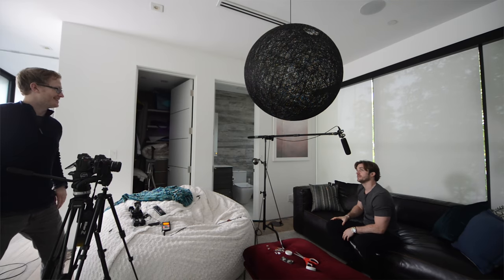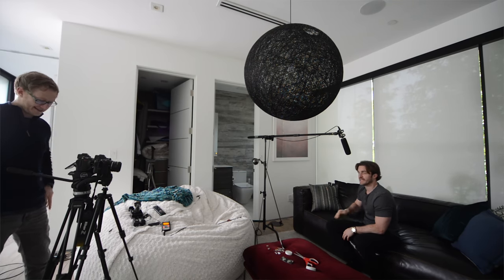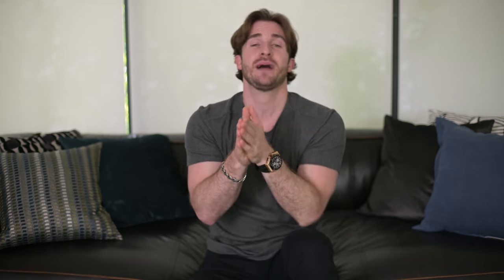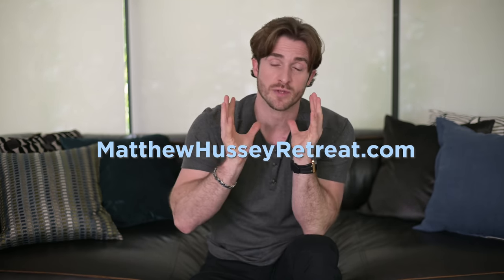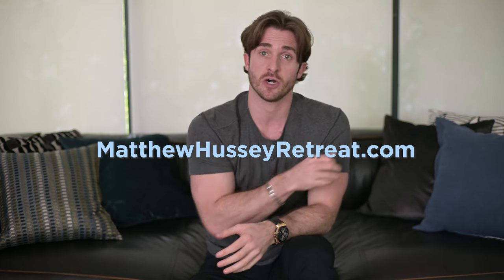Stop Beating Yourself Up for a False Start and Do This Instead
►► Make Today the First Day of Your Best Year Yet... Learn How

I post new dating advice for women every Sunday.

Hey,

How is 2019 going so far?

Perhaps already you’re asking yourself: “Am I going to achieve my goals for the year?”

Am I going to lose weight? Get my finances organized? Will I take the necessary steps to improve my relationships (or start dating if I’m single?)

Often, you see people get super excited on January 1st (OK, January 2nd, when they’re less hungover). They make New Year’s resolutions (usually too many). They set huge goals without thinking about how they’ll actually make them happen.

Then reality kicks in.

They realize change is tough. Change is scary. Change asks us to do things that at first feel uncomfortable, almost alien. It forces us to change or rethink our priorities to make room for new goals.

If you’ve had a shaky start to the year, and you’re already feeling intimidated about getting off track, it’s not too late.

Stop the self-flagellation and get on the path to making this your proudest, most accomplished year ever. Watch this now…

►► Deep down, you know there’s something missing in your love life, your career, or your personal life. GOOD NEWS - I have a proven method to transform your life in just 5 short days with me →